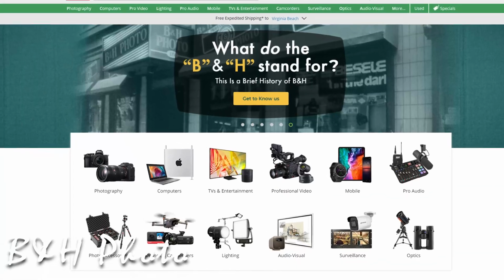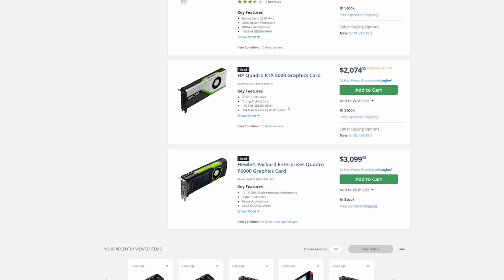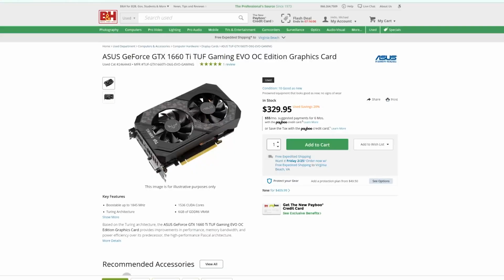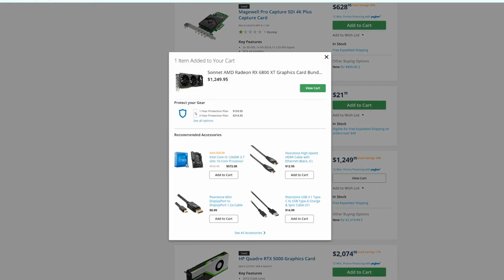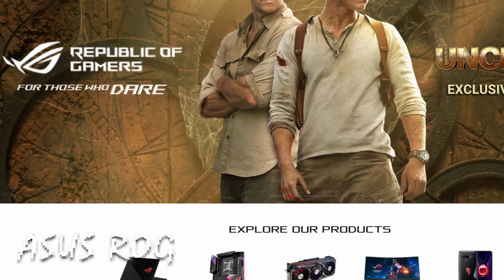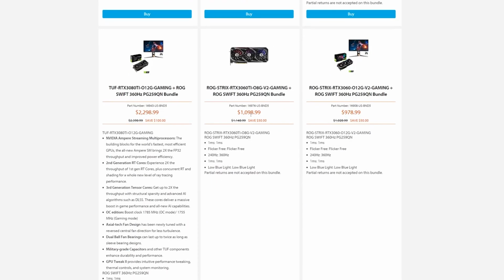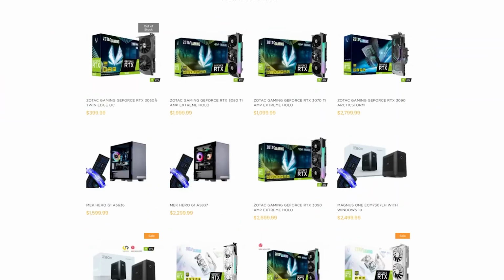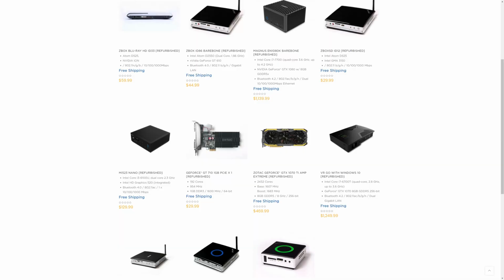Finding a Graphics Card in 2022!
This week I'm covering where you can find NVIDIA 30 series graphics cards in stock without a lottery system or membership required(While they last).

Sites Recommended in the video:
Zotac:

B&H photo's Used Section:

I forgot to mention it in the video, but sometimes cards aren't listed under the used section, but show up under the new section linked below. At the bottom right of the card there will sometimes be a used option listed that does not show up in the used section.

Intro- 0:00
Option 1-B&H Photo's Used Section -2:38
Option 2-ASUS ROG Bundles- 5:22
Option 3-Zotac's Store- 6:20
Outro- 8:08